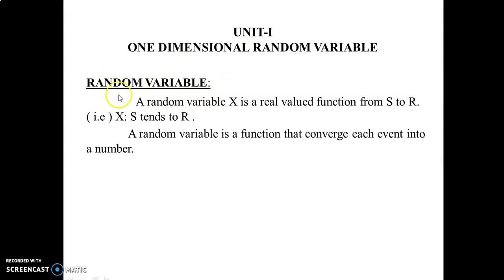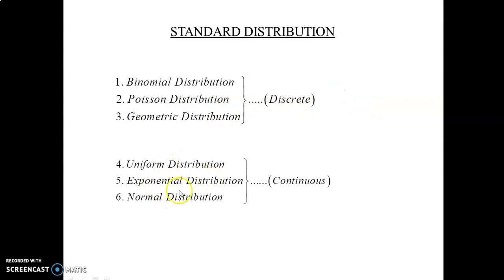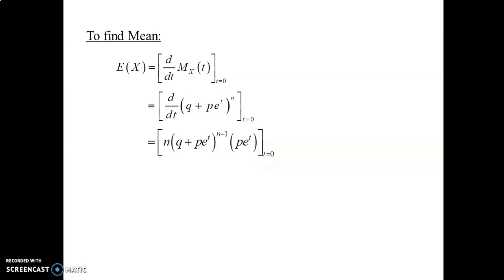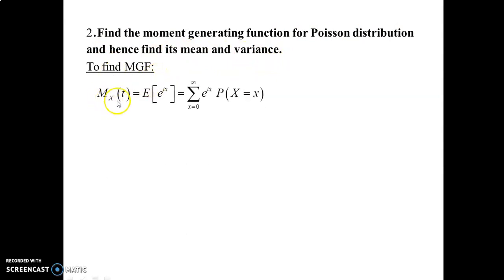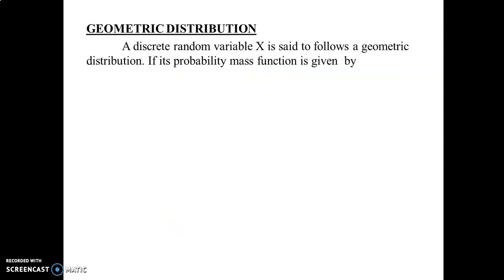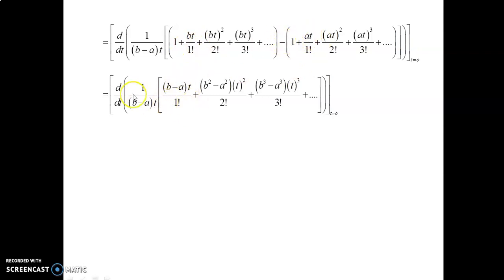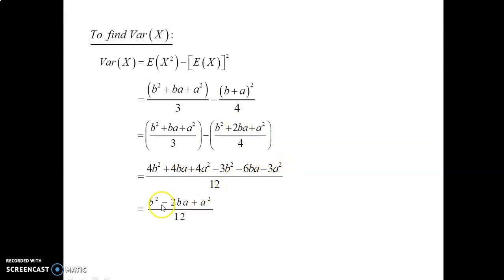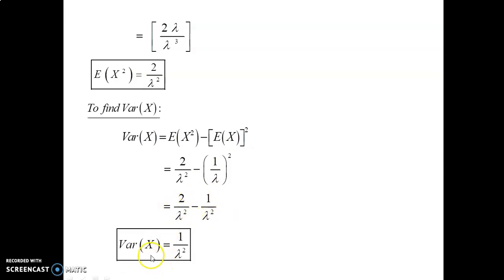PROBABILITY AND RANDOM PROCESS